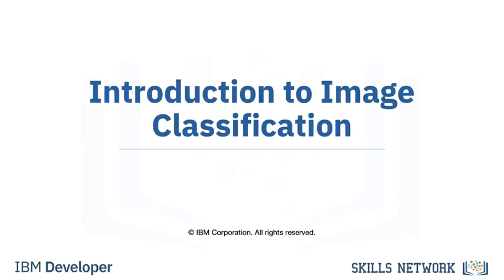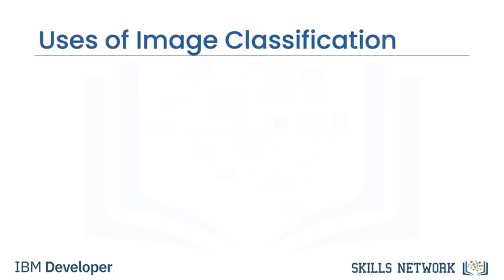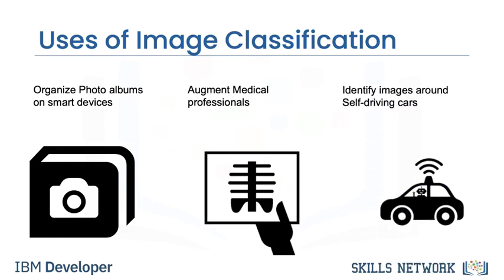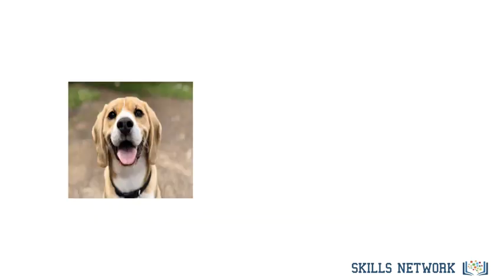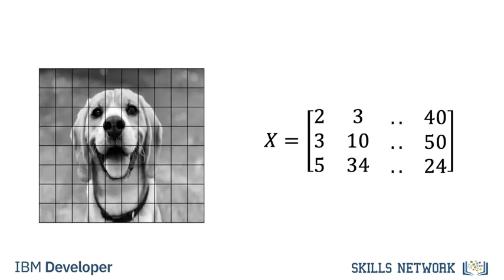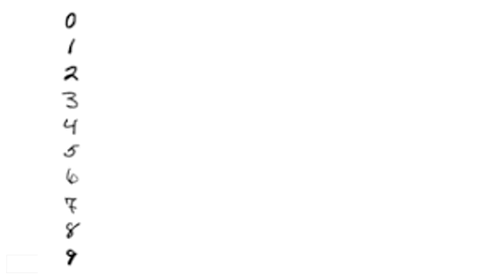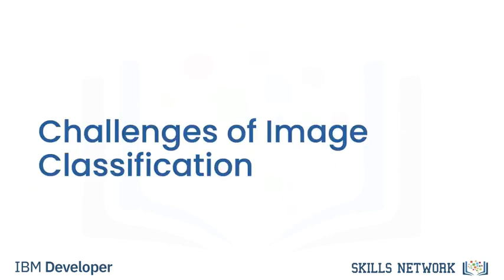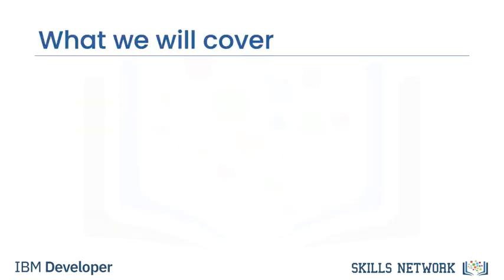01 introduction to image classification